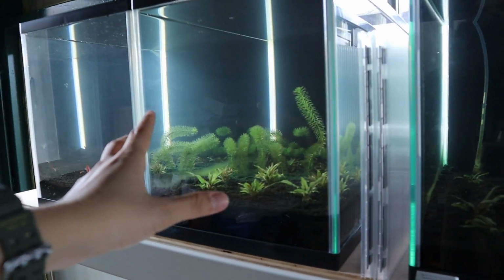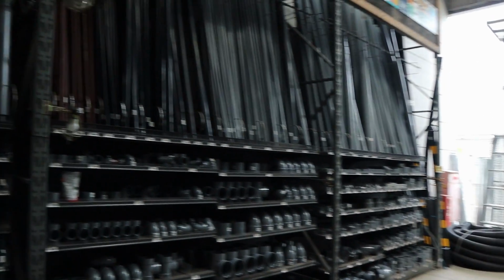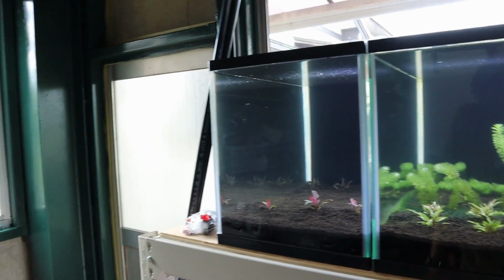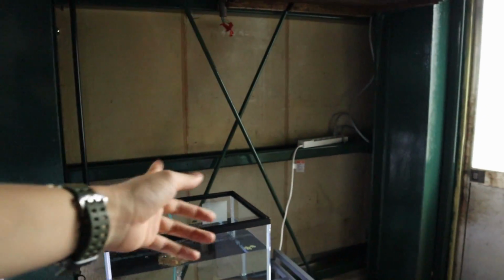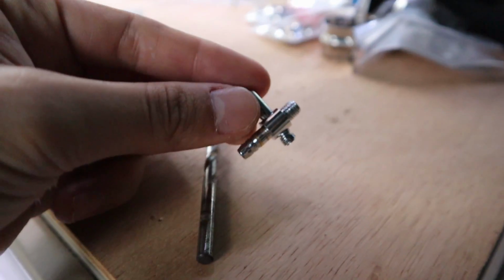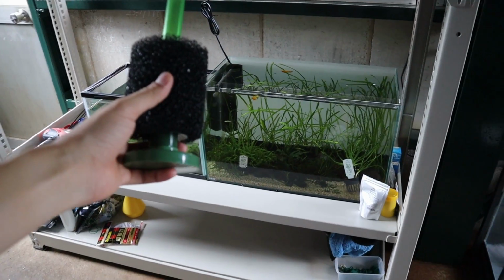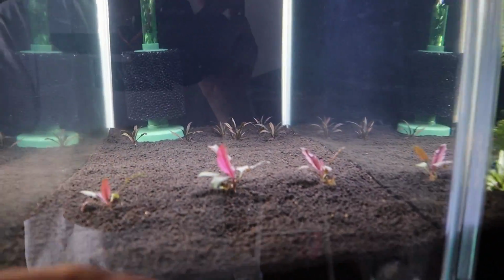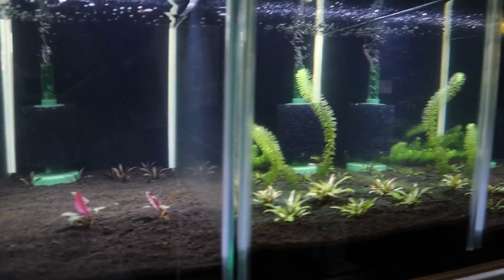AQUARIUM CO-OP SENT ME THIS!! Every Fish Room Needs This!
Thank you so much Cory and Aquarium Co-Op for sending me this package! These sponge filters are amazing and I'm incredibly excited to use them in the fish room.
If you're in the United States and you don't use the Aquarium Co-Op GREEEENNNN Sponge Filters, you've got to! Aquarium Co-Op, we've got to meet someday!

Items I use regularly:
ADA Amazonia Soil: US
ADA Amazonia Soil Powder Type: US
Aquascaping Tools: US (These are good to start with but if you really want to go all in with aquascaping, I recommend getting quality tools such as ADA ones because they last so much longer, are stainless, and light weight. I truly love the ADA maintenance tools)
Tropica Ferts Premium: US
Tropica Ferts Specialised: US
I currently use ADA Fertilisers but I also recommend Tropica

Equipment I use regularly:
Compact Mist Spray Bottle
Tetra Canister Filter but this is better lol Eheim
Co2 Solenoid: US
Co2 Inline Diffuser/Atomizer: US
Co2 Regular Bubble Diffuser: US

Aquarium Stand: Gex 60cm Aquarium Stand (I think its  only sold in Japan)
Terrarium Light: Gex Clear Led Leaf Grow and Gentos Plant Grow Light (I think its  only sold in Japan)

My Camera Gear:
Canon M50: US
Rode Video Micro: US